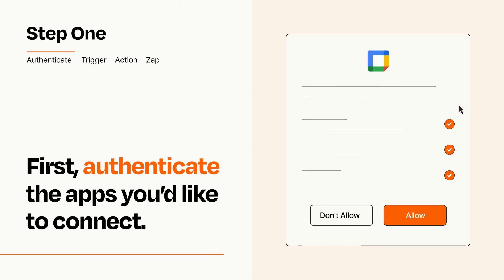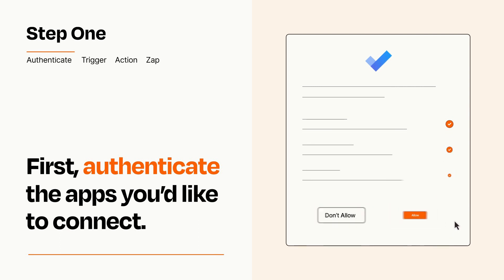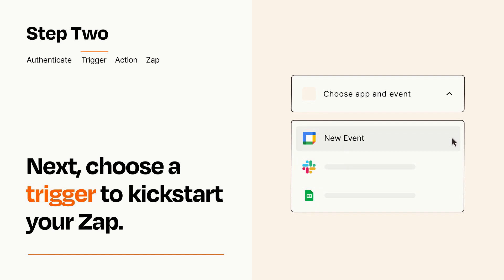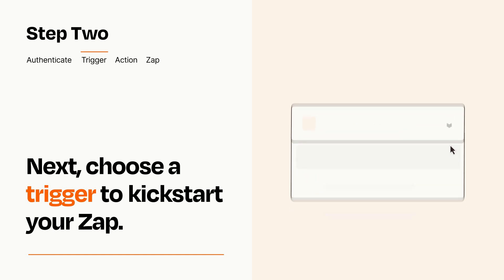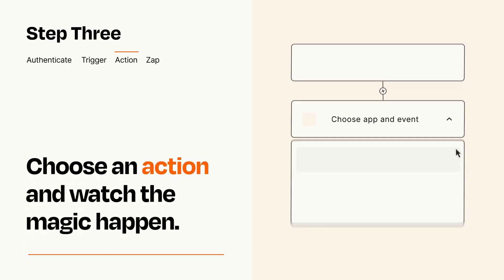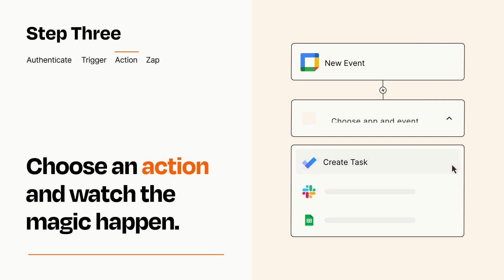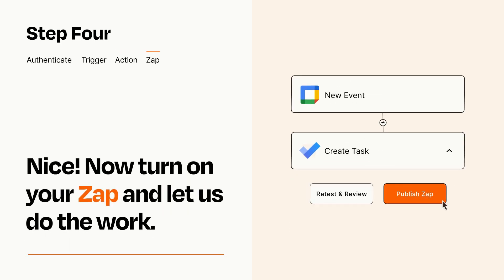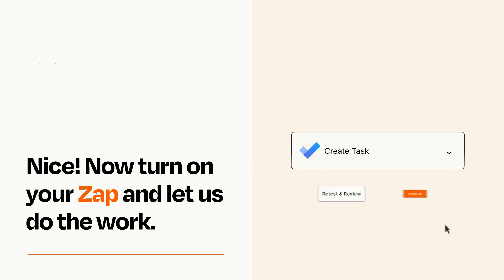How to Connect Google Calendar to Microsoft To Do - Easy Integration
So you want to connect Google Calendar to Microsoft To Do? You can do it with Zapier!